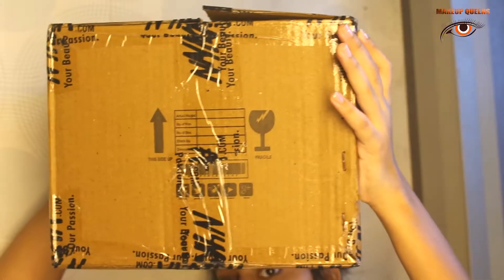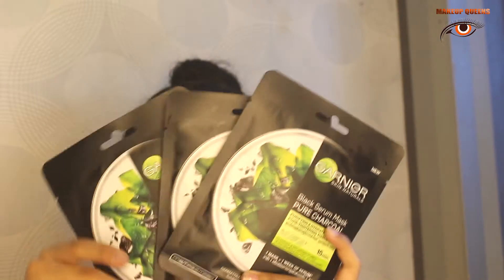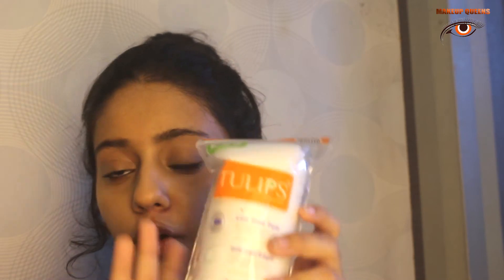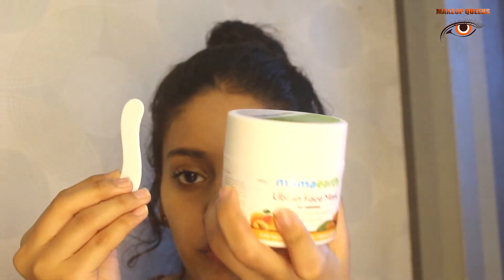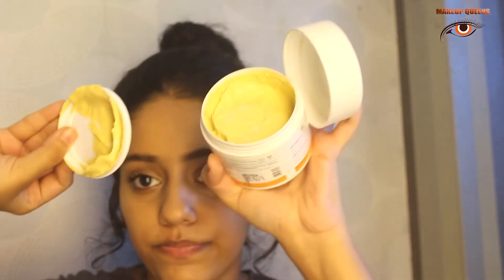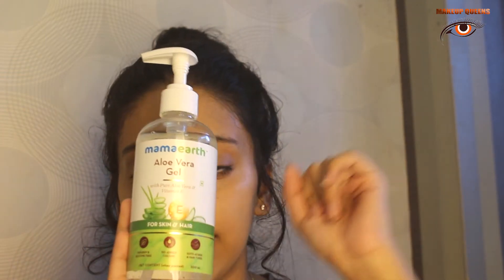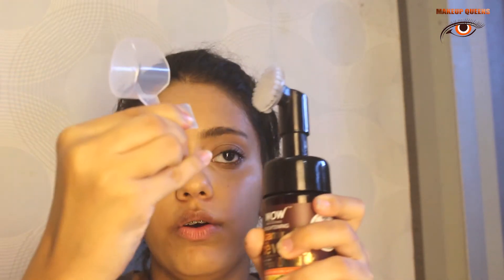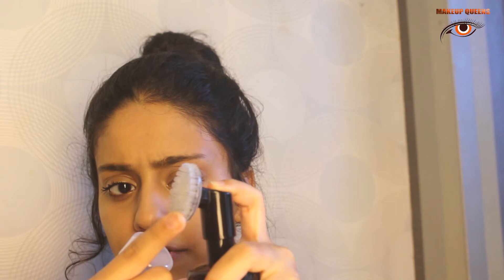Nykaa Haul 2020 Part 2 l Nykaa Haul Under 500 l Best Deals On Makeup l Makeup Queens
Hello Guys! I am Priyal Sharma. Welcome to my makeup channel "MAKEUP QUEENS". Watch this video for My Signature Makeup Look l signature makeup l Makeup Queens

Products used:
1. All summer body butter moisturizer.
2. Hyper curl mascara.
3. Fit Me Concealer.
4.Exposed Powder.

Also, watch my upcoming Live VFX Web series